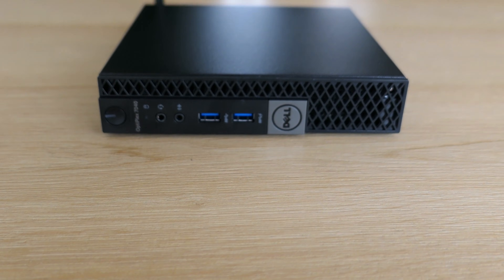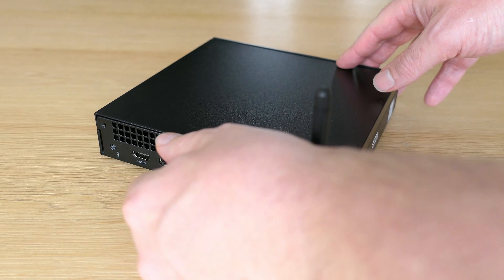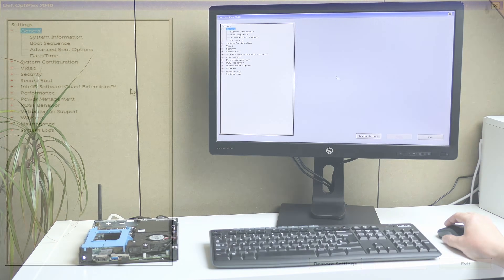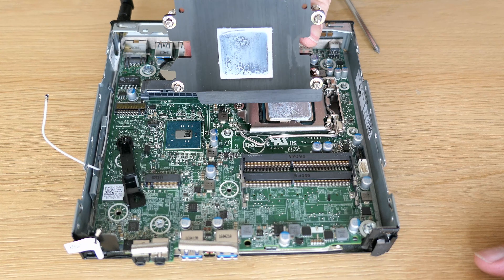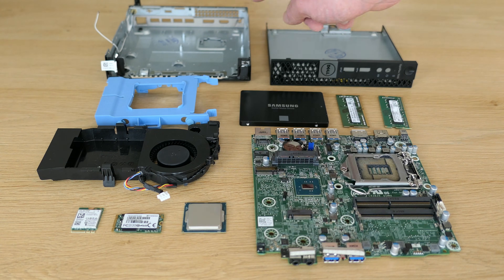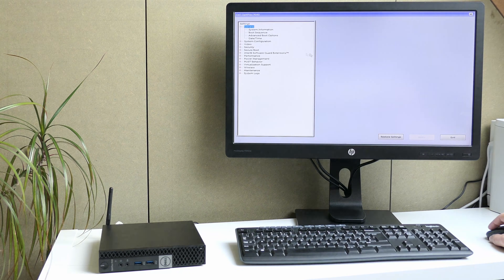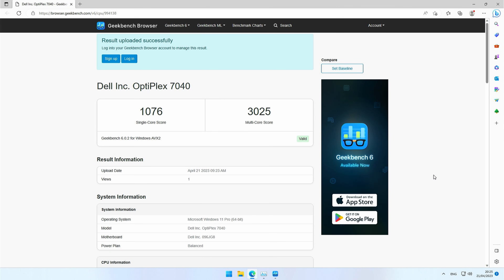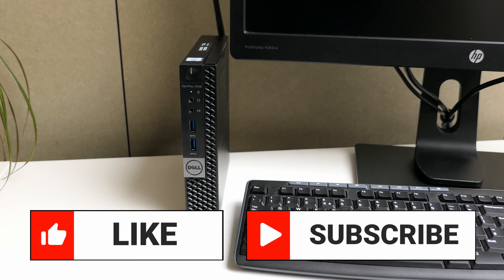Dell OptiPlex 7040 Micro: Teardown - Upgrade - Benchmarks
In this video we will take a closer look at the Dell OptiPlex 7040 Micro. We will start with an overview, followed by a full teardown and re-assembly while performing some upgrades. Finally I will also test the performance of this small PC to check if size does matter.

Chapters:
00:00 - Introduction
00:55 - Form factor and connectivity
02:19 - Opening the PC
03:08 - Strange storage device?
04:33 - BIOS setup
05:07 - Upgrades
05:28 - Teardown
08:20 - Motherboard overview
08:46 - Components overview
09:07 - Assembly
11:36 - First boot
12:34 - CPU Benchmarks
13:37 - Disk performance
15:08 - Wifi and network performance
15:54 - Conclusion